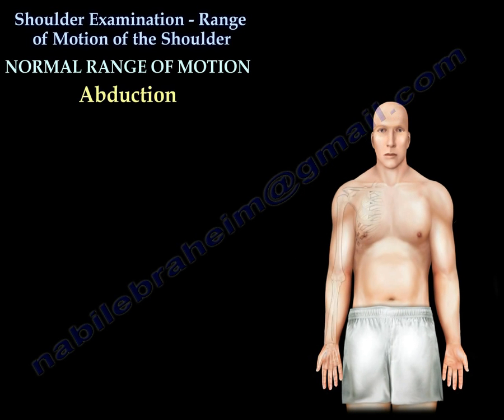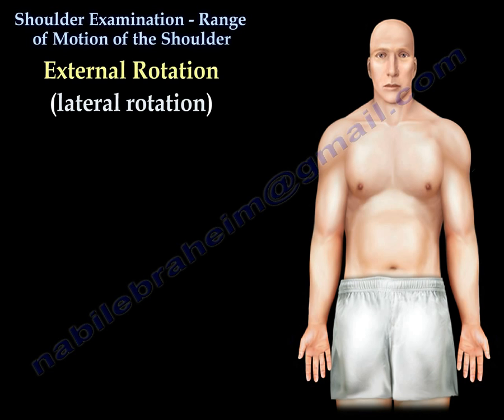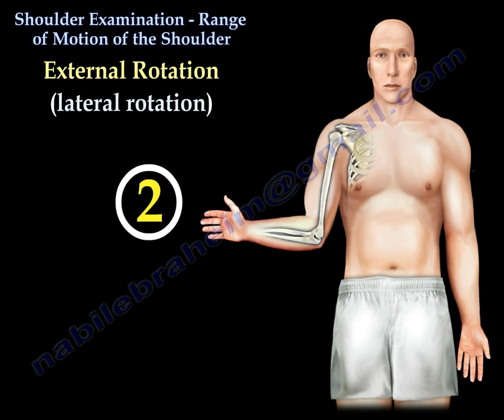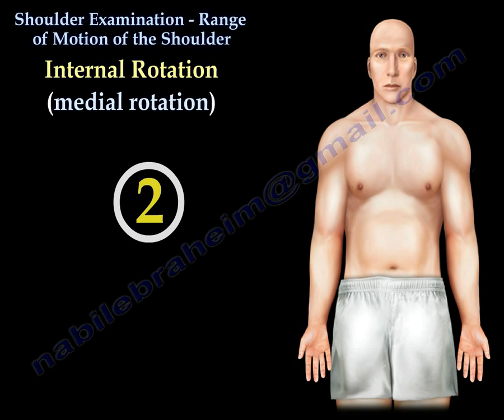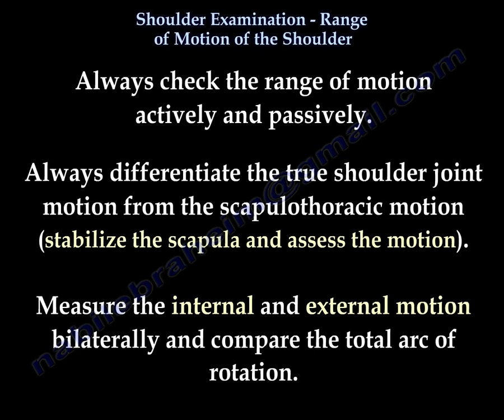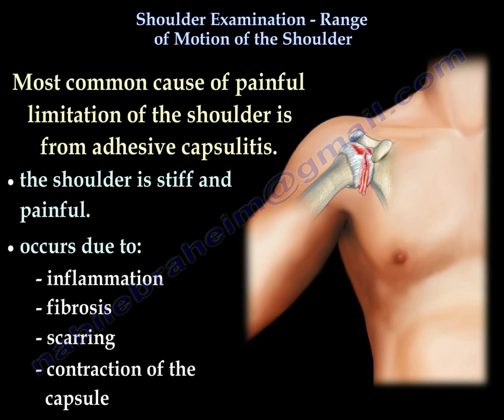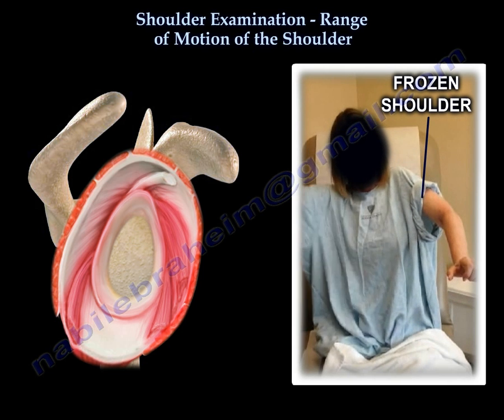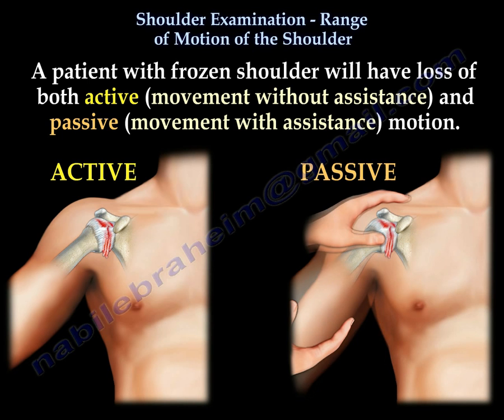Shoulder Examination Range Of Motion Shoulder - Everything You Need To Know - Dr. Nabil Ebraheim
Dr. Ebraheim’s educational animated video describes the range of motion of the Shoulder Joint, and the ways to check for any medical problem associated with it’s movement.
The normal range of motion:
abduction: moving the upper arm away from the body while keeping the thumb up. the normal range of motion is between 150-180 degrees. The ratio of glenohumeral joint motion to the scapulothoracic joint motion is 2:1 During abduction
shoulder flexion: move the arm in front of the body 180 degrees.
External rotation (lateral rotation): normal range of motion is about 90 degrees. There are two ways to check external rotation of the shoulder.
1-the elbow is bent to 90 degrees and swings the forearm away from the body. Shoulder external rotation is similar to opening of a cabinet door.
2-Abduct and externally rotate the upper limb to 90 degrees.
Internal rotation (medial rotation): normal range of motion is about 70-90 degrees. There are three ways to check internal rotation of the shoulder.
1-Elbow is bent to 90 degrees and swing the elbow inward, similar to closing a cabinet door.
2-Abduct and internally rotate the upper limb to 90 degrees.
3-Maximum internal rotation is measured on basis of the highest spinal process level that can be reached by the thumb. The normal range is usually around T7.
Always check the range of motion actively and passively. Always differentiate the true shoulder motion from the scapulothoracic motion (stabilize the scapula and assess the motion). Measure the internal and external motion bilaterally and compare the total arc of rotation.
Most common cause of painful limitation of the shoulder is from adhesive capsulitis.  A painful progressive loss of shoulder motion. It affects both active and passive movement of the shoulder joint. The shoulder is stiff and painful. Occurs due to:
•Inflammation
•Fibrosis
•Scarring
•Contraction of the capsule.
The normal shoulder joint capsule is elastic and allows a great range of motion. Inflammation and thickening of the shoulder capsule may lead to adhesive capsulitis.
Conditions associated with frozen shoulder:
•Diabetes
•Dupuytren's contracture
•Thyroid problems
•Autoimmune disease
•Stroke.
•Rheumatoid arthritis
•Trauma or post surgery
A patient with frozen shoulder will have loss of both active (movement without assistance) and passive (movement with assistance) motion.